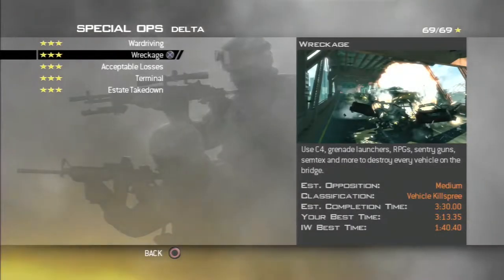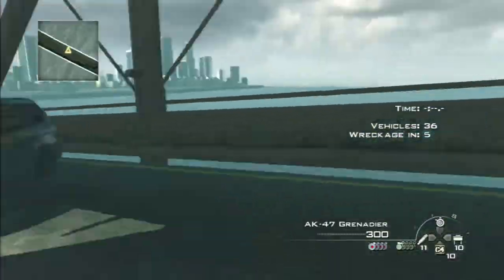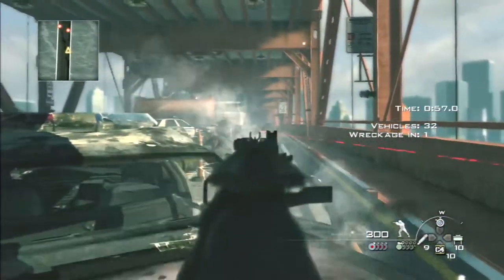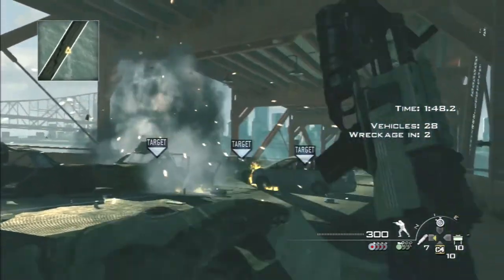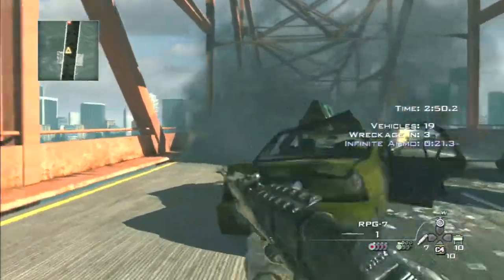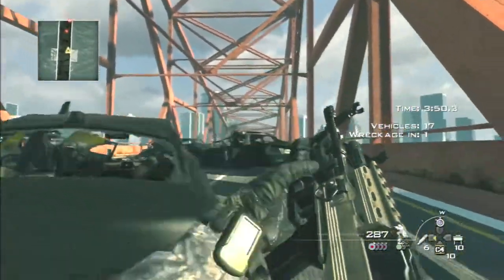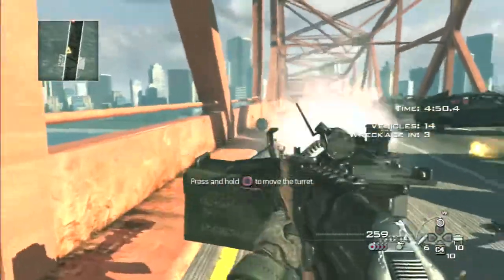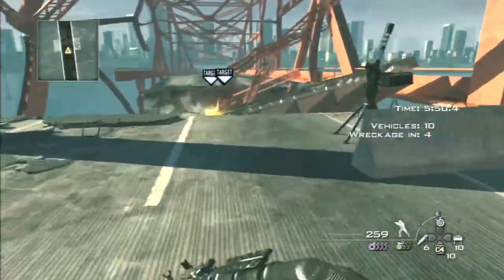Another Stroll on the Bridge (Modern Warfare 2 Wreckage on Veteran)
A similar scenario on the bridge, this time we're the one's blowing it up! Join in for this explosively fun time where we look into this gauntlet of firearms and firepower!

Do you want to see a particular game or challenge being tackled?